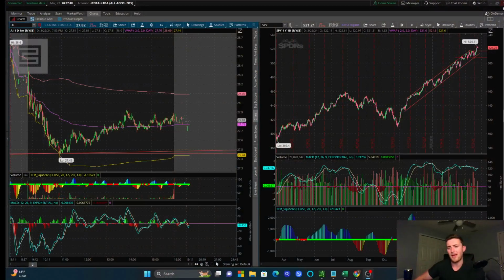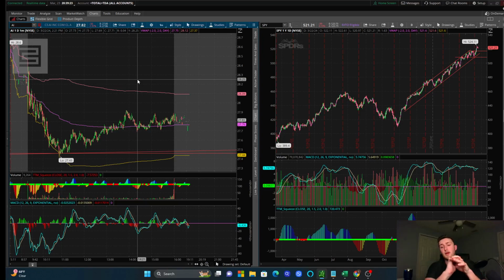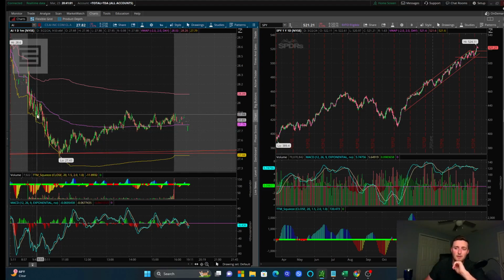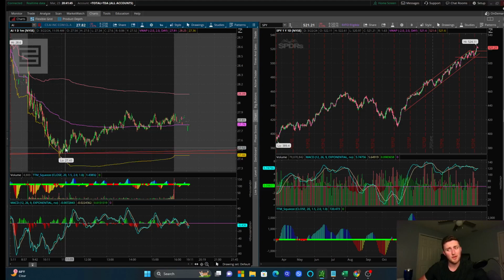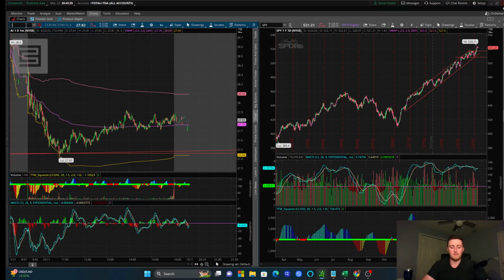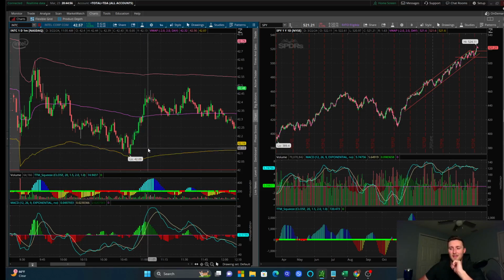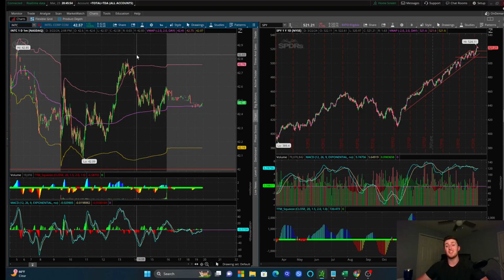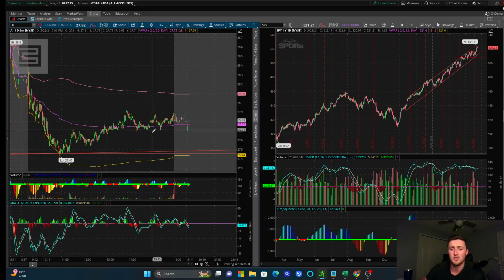VWAP - Day Trading Secrets Revealed!